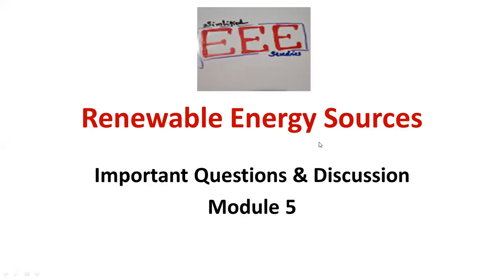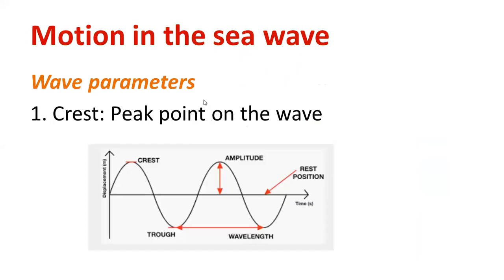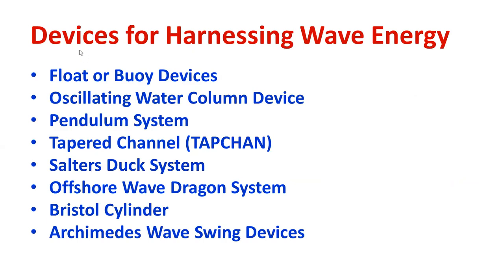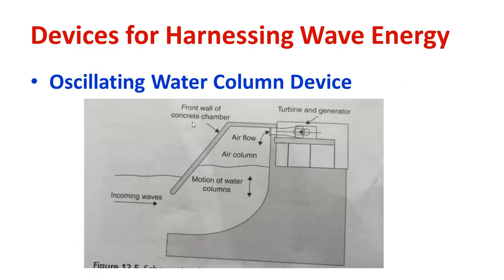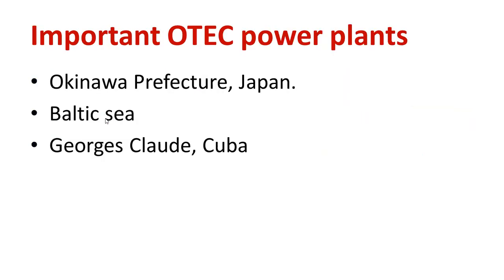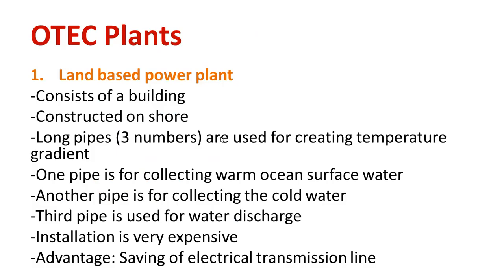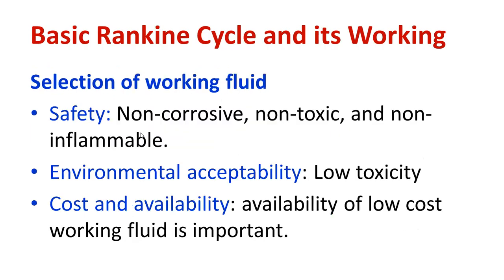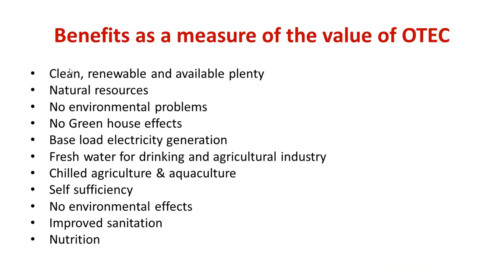Renewable Energy Sources (RES) Open elective VTU Module 5 Important repeated Questions & Answers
Dear all,
The answers of 5th module VTU question paper is covered in this video